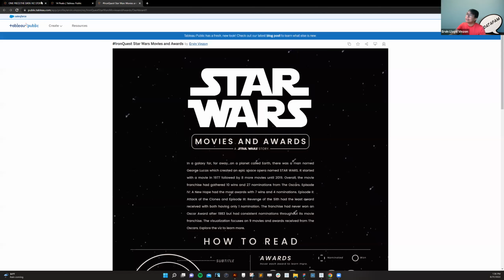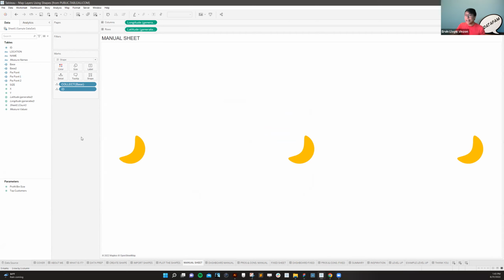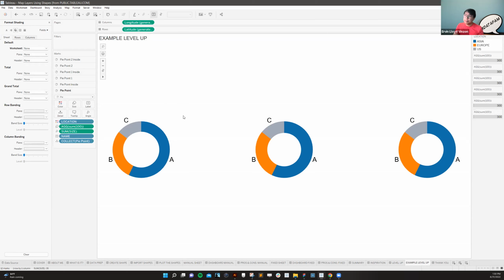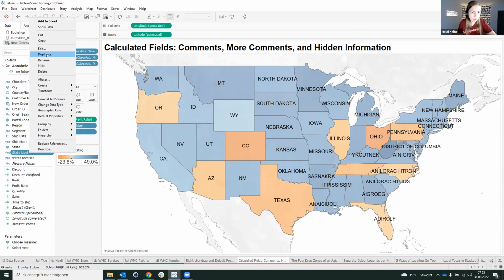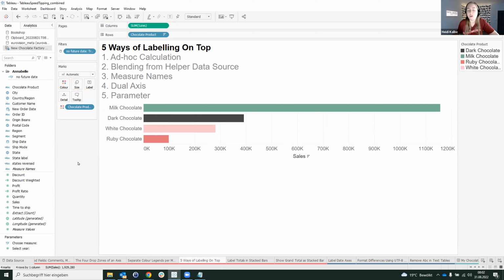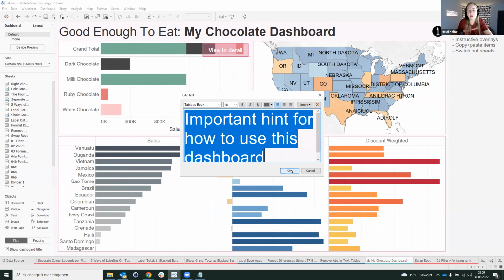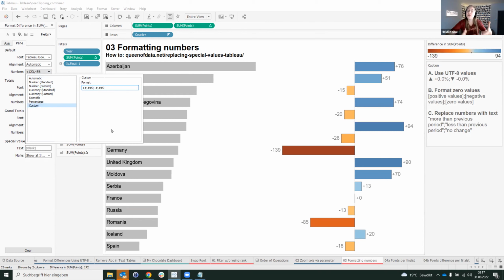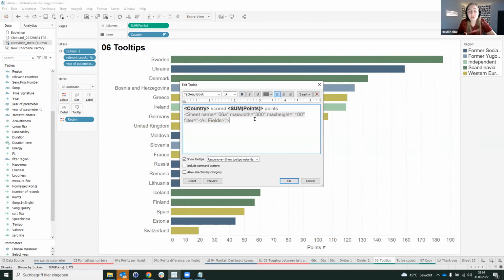Adelaide Tableau User Group - 31 August, 2022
Agenda:
I. Welcome and Introductions - Kira Stevens and Rob Benson, Adelaide Tableau User Group, Co-Leaders
II. Map Layers Using Shapes - Ervin Vinzon, Tableau Public Featured Author
III. Tableau Speed Tips For All Skill Levels - Heidi Kalbe, Tableau Ambassador and Data + Women Germany Leader